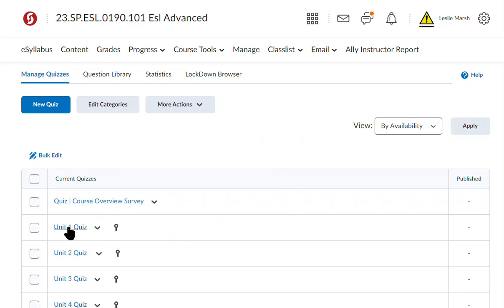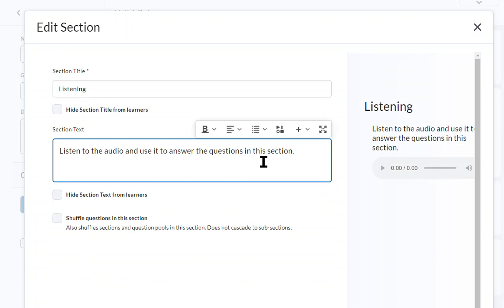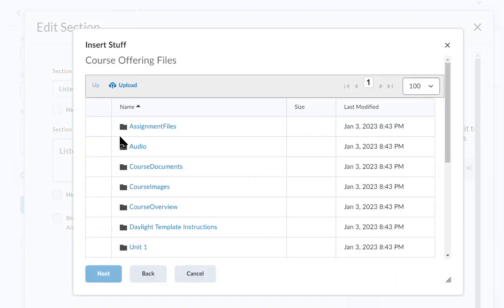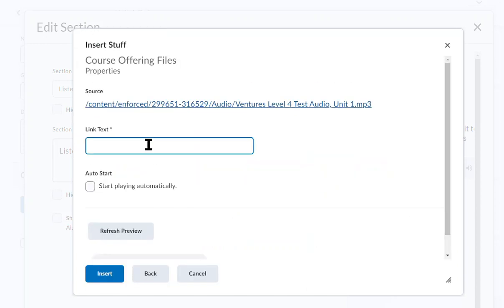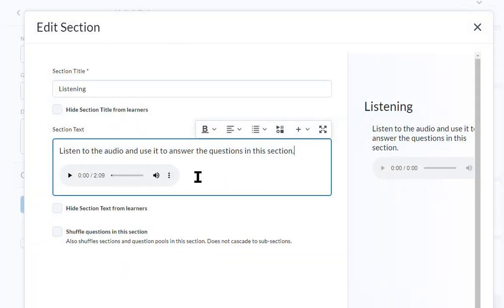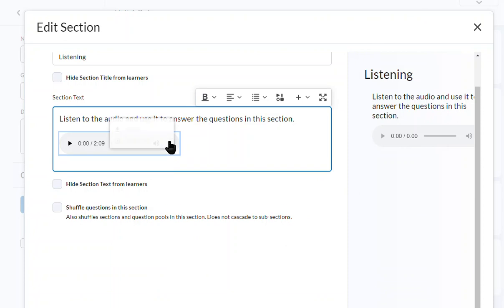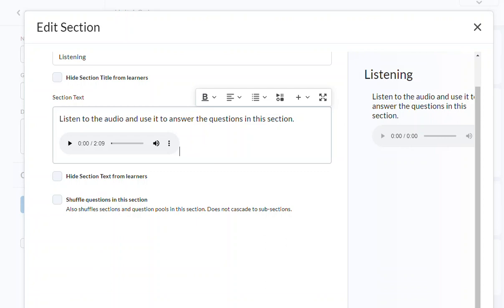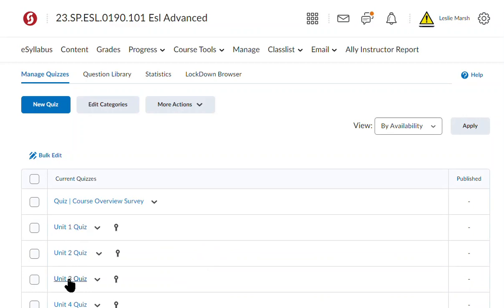Edit Audio Player File in D2L Brightspace Quiz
How to edit (replace) an audio player file in a Brightspace D2L quiz.